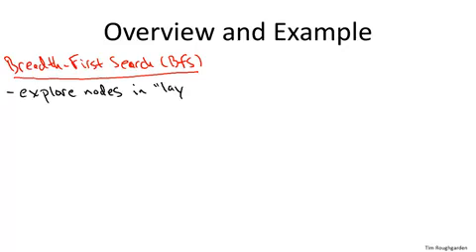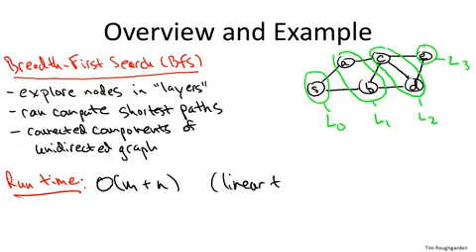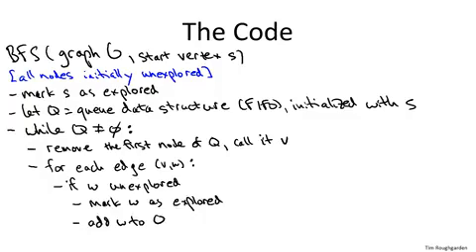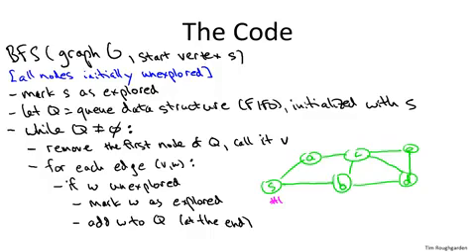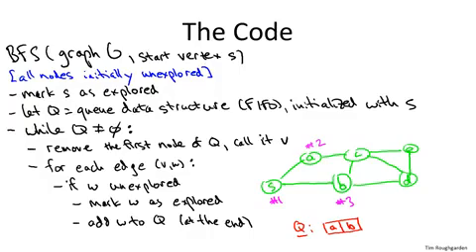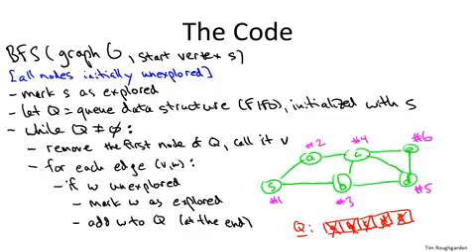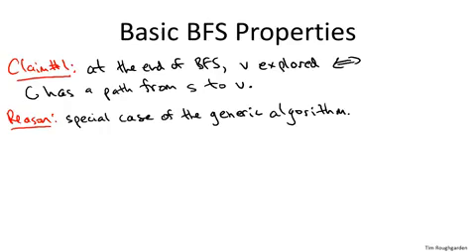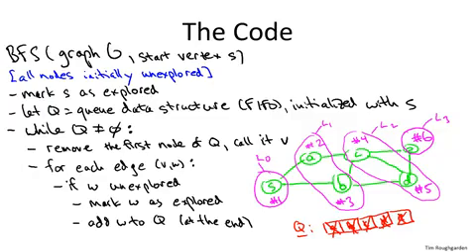1 2广度优先搜索（BFS）：基础知识